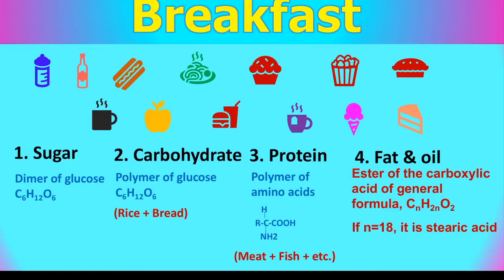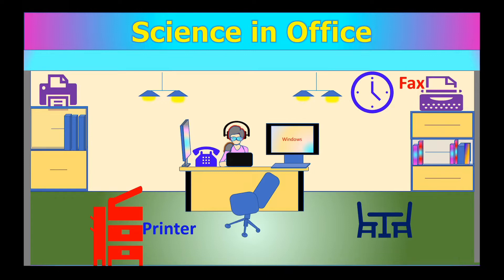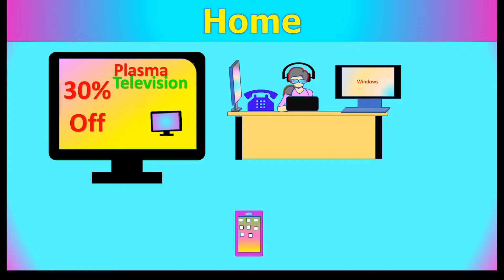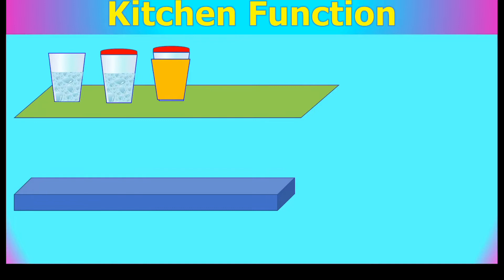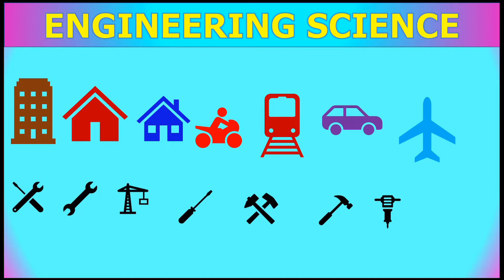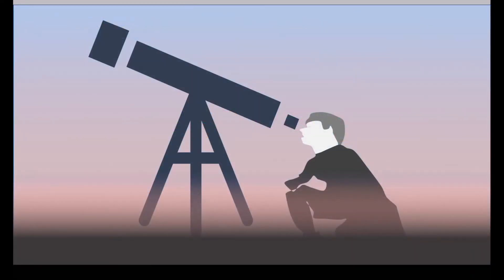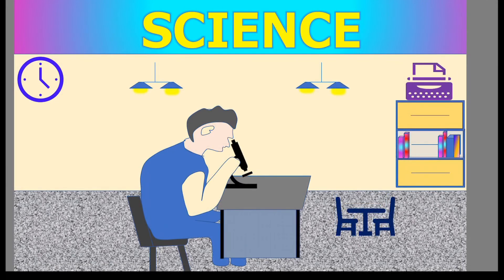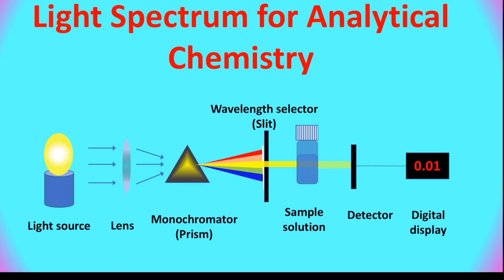Video Lecture 4. Science in daily life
This video lecture describes science in everyday life. Science is in every step of our life. However, we can not realize that. By watching this video, everybody can be motivated to match our daily life with modern science and that will motivate to learn science.